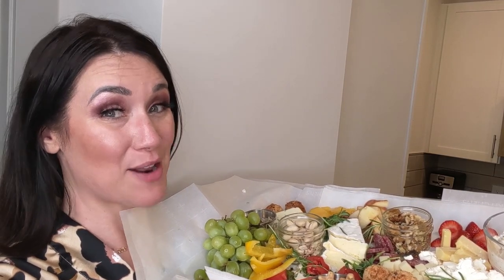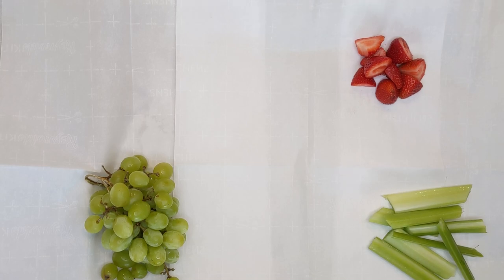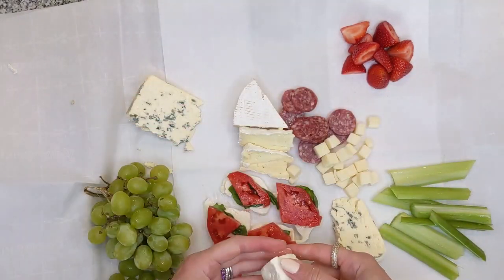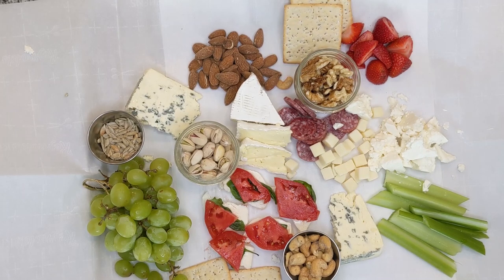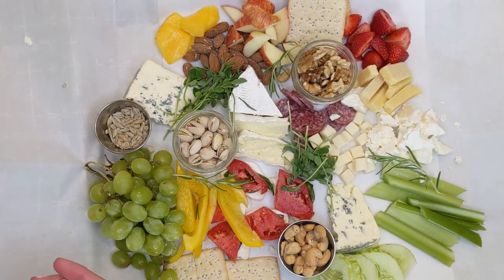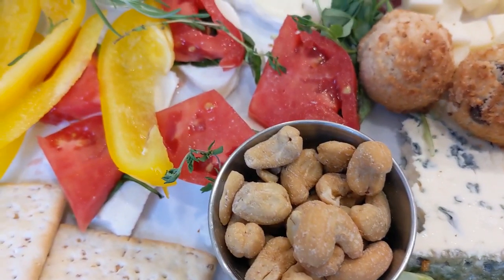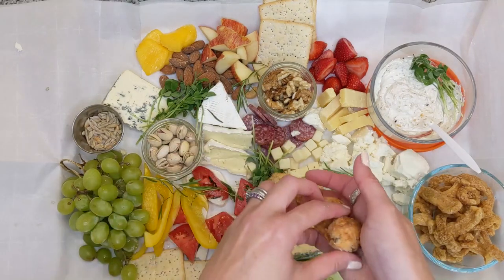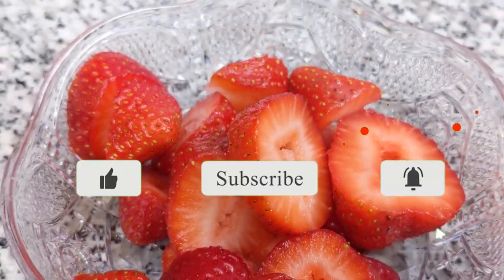HOW TO MAKE A CHEESE BOARD & CHARCUTERIE BOARD \\ CHEESE PLATTER \\ PARTY FOOD \\ FINGER FOODS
How to make a cheese board & charcuterie board. Cheese platter & party food! Cheese plate for a summer recipe when you need appetizers. Finger food ideas - bon appetit! How to cook & do it yourself for meat & cheese.

S C H E D U L E    A    V I R T U A L    TOUR: